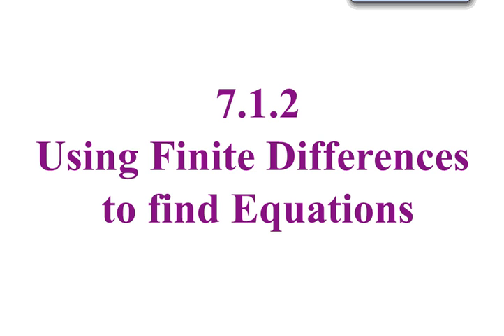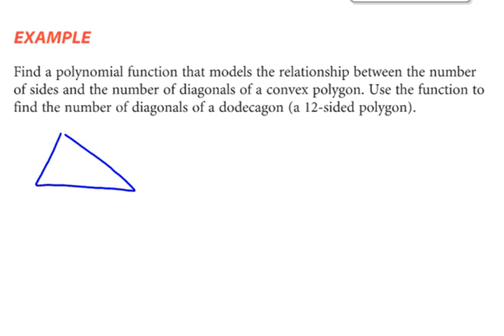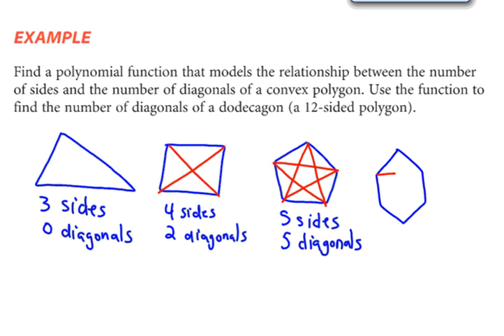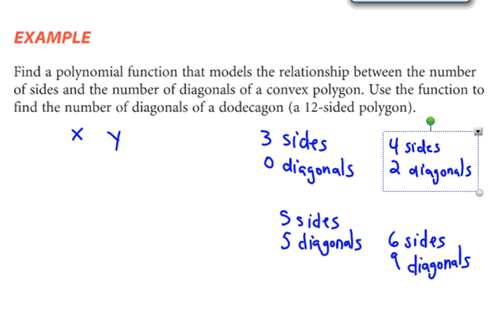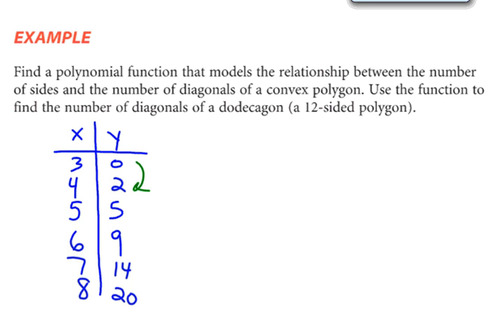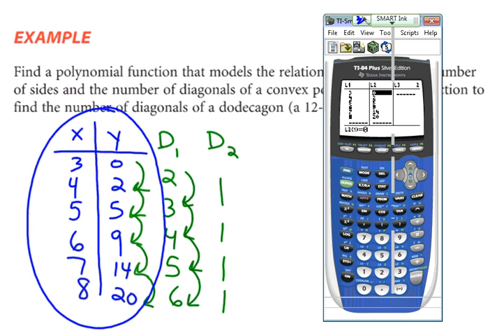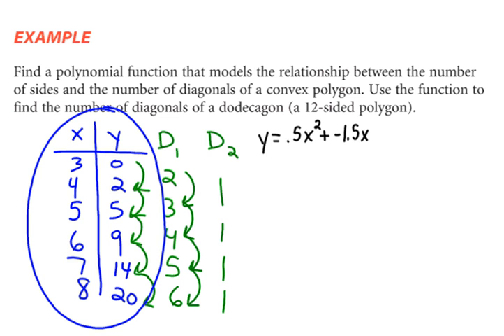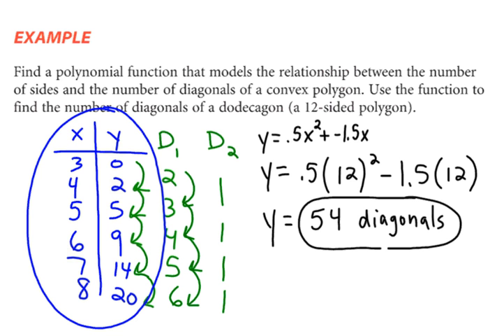7 1 2 Using Finite Differences to find Equations